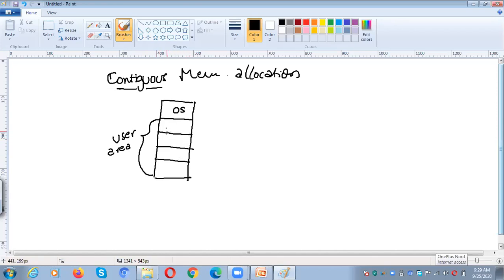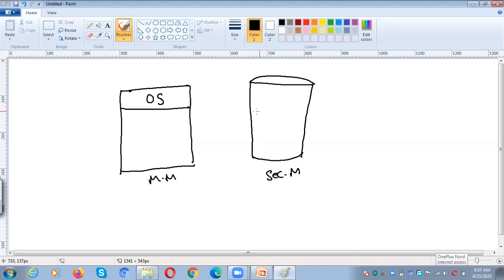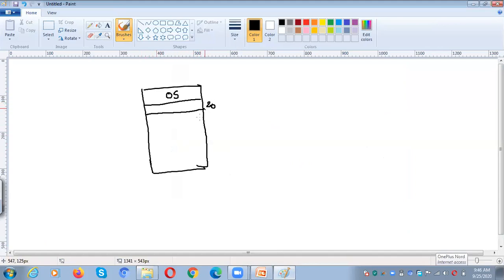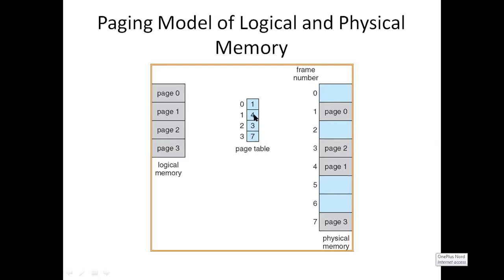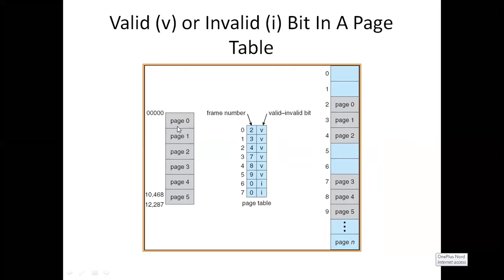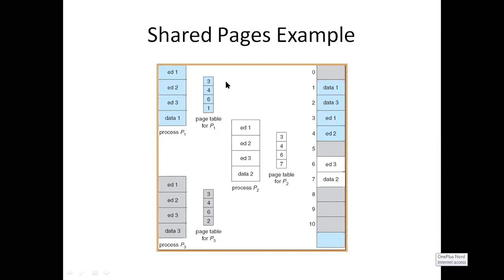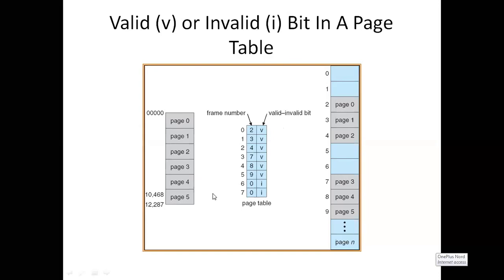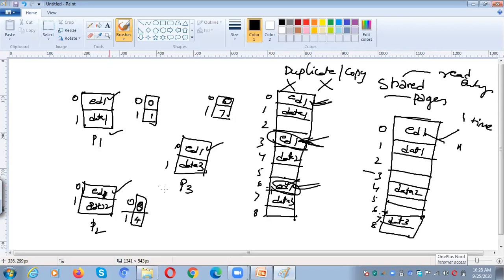JNTUK-IIICSE-OPERATING SYSTEMS- LECTURE -22